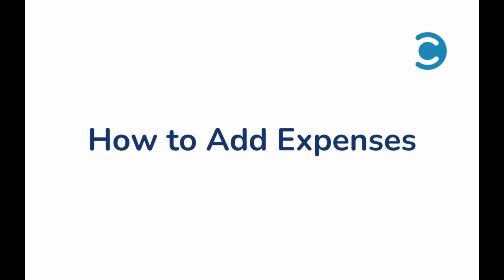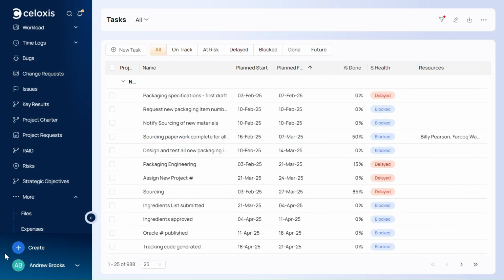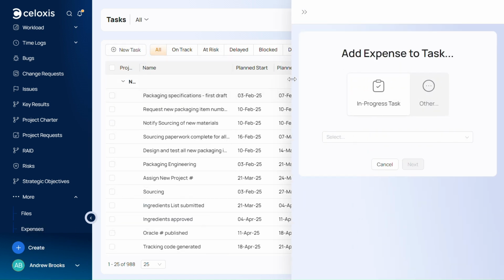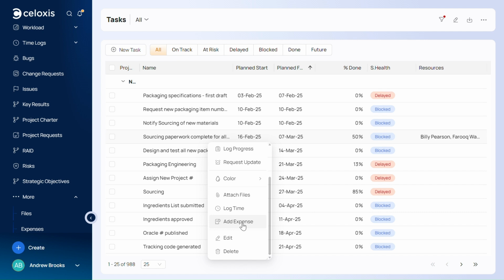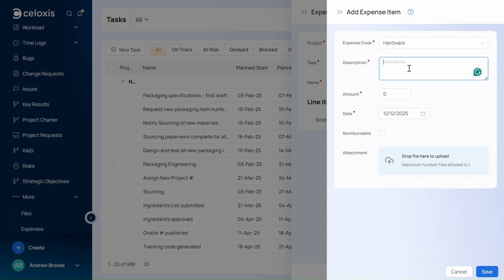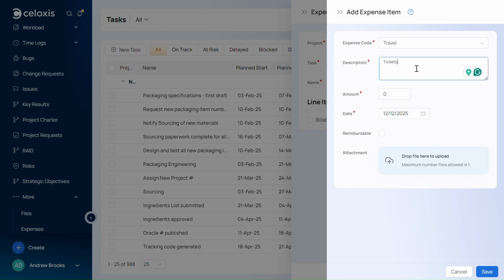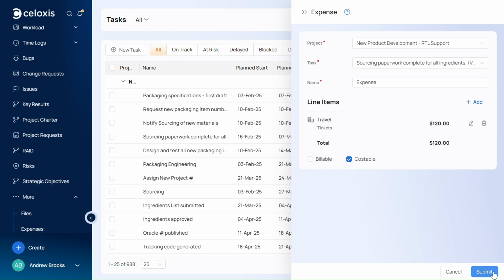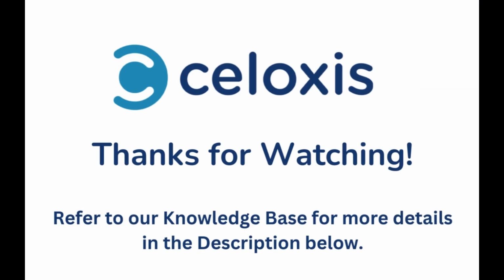How to Add Expenses in Celoxis | v15 Expense Tracking & Cost Management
Welcome to Celoxis Learning! In this short tutorial, you’ll learn how to add and track expenses in Celoxis, helping teams maintain accurate project costs and financial visibility.

This video is recorded using Celoxis v15.0 and reflects the latest UI and workflow improvements.

Expense tracking in Celoxis is tightly connected to projects, tasks, and budgets, so every cost is accounted for in real time. Whether you’re managing billable expenses or internal costs, this feature helps teams stay in control without manual spreadsheets.

What You’ll Learn:

1. How to add expenses in Celoxis
2. How expenses link to projects and tasks
3. How expense tracking supports accurate project cost management

This is especially useful for organizations managing multiple projects, client billing, or internal cost tracking.

🔹 Perfect for:
Project Managers, PMOs, Finance Teams, Operations Teams, and Organizations tracking project expenses in Celoxis.

🔗 Helpful Links